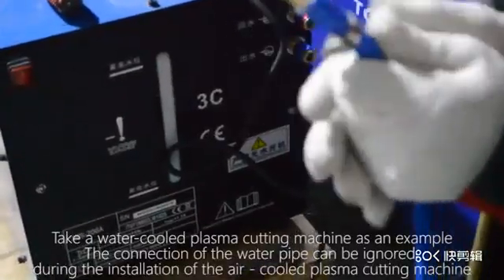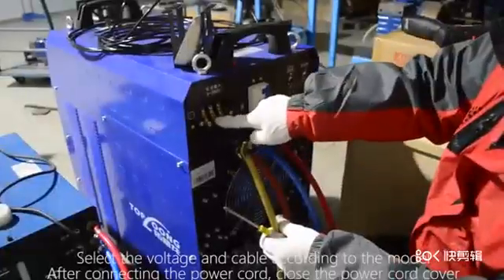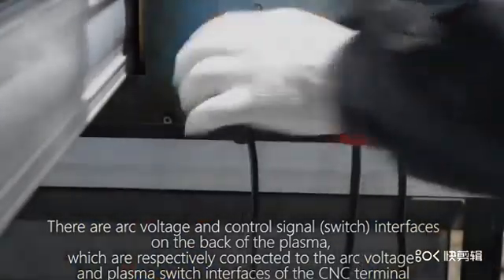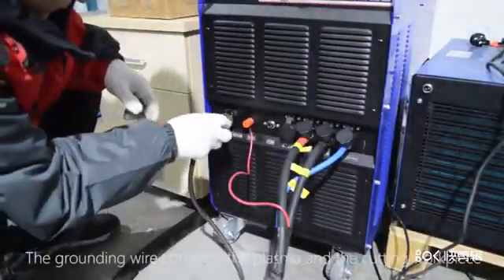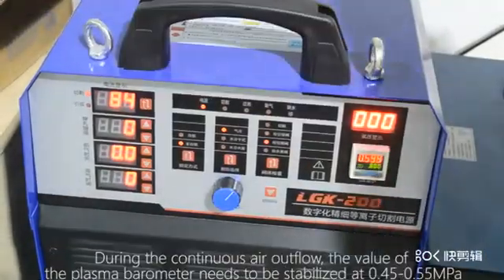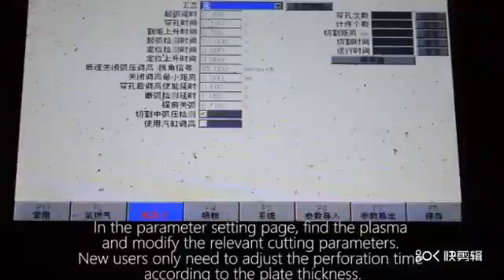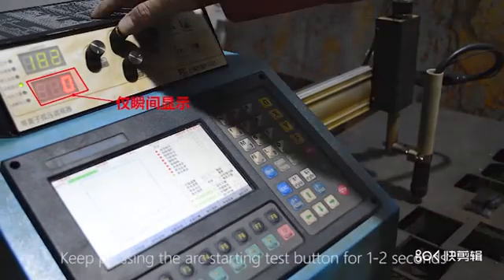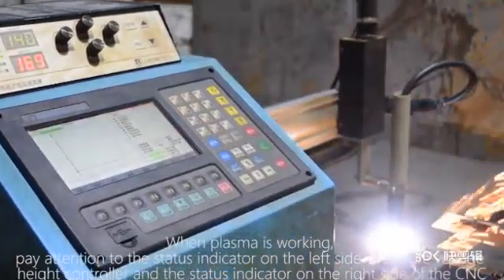how to connect plasma with portable CNC cutting machine? The plasma cutter hookup teaching vedio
In this vedio we teach you how to connect plasma with CNC cutting machine.
El video de enseñanza de la conexión del cortador de plasma.